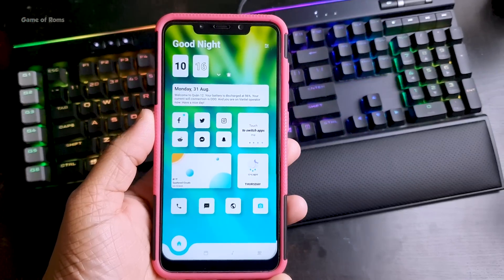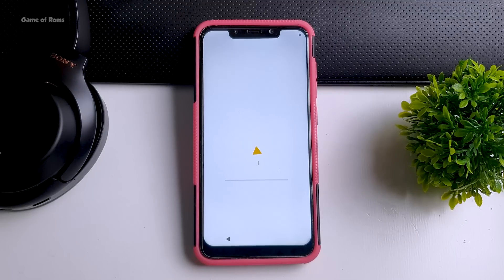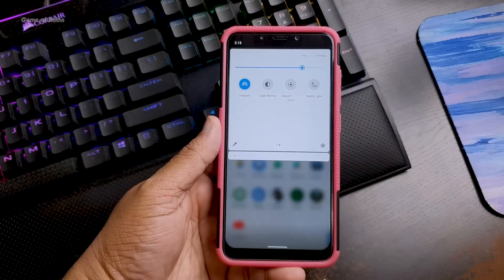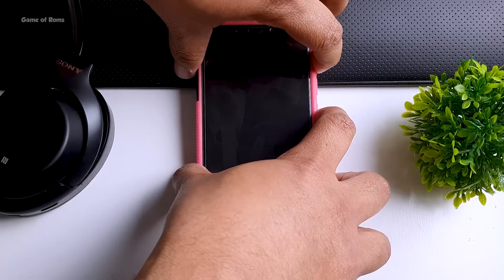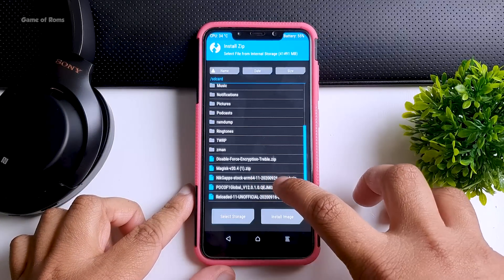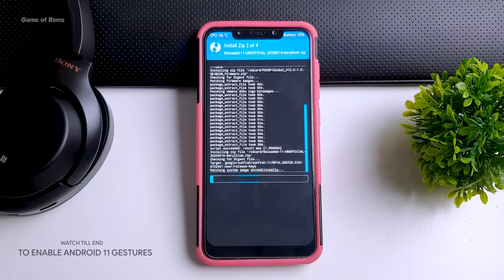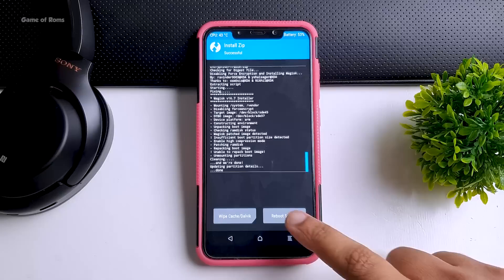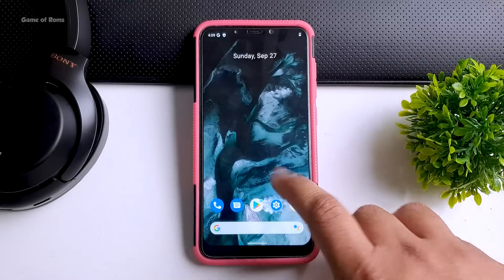FIrst Android 11 Rom - Poco F1 - All Phones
Android 11 Rom for poco f1 Android 11 Update Pocophone f1 Redmi Note 7 pro and many other android phones Android 11 gsi stable  official Rom of first android 11 custom rom known as reloaded OS is now available for Poco F1. In this video, I am going to talk about android 11 running on Poco F1 Stable Android 11 Rom pixel 4 Android 11 is here Stable Android 11 Custom Rom Gsi Finally Also
How to iNSTALL ANDROID 11 IN ANY ANDROID PHONE We will install android R in any phone via gsi what is Gsi it is A generic system image (GSI) is a system image with adjusted configurations for Android devices.
install Android 11 All Phones

Download Android 11  For  Poco F1 &
Generic Android
All pocoPhones
Pixel Phones
Leeco
Lenovo
Motorola
Nextbit
OnePlus
Samsung
Xiaomi
Yu
ZUK